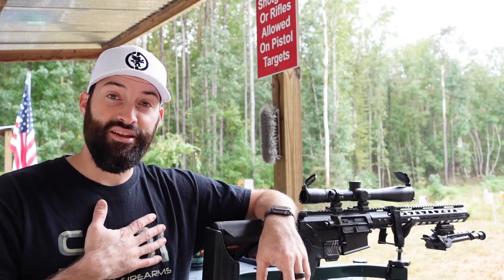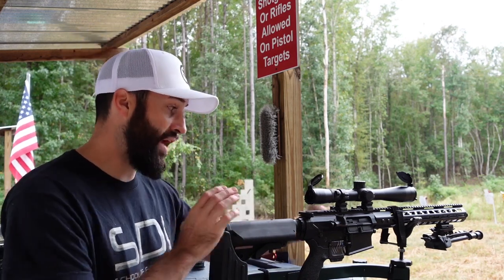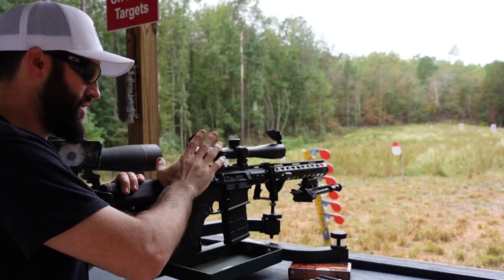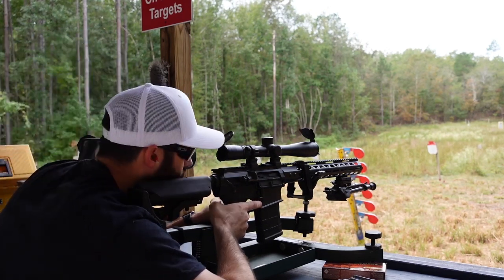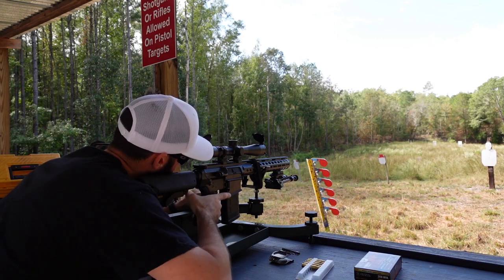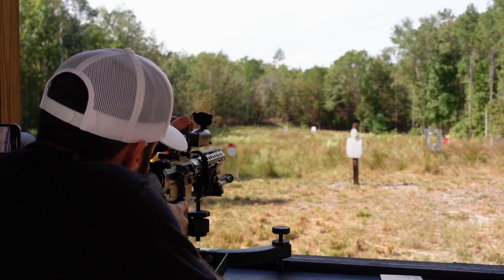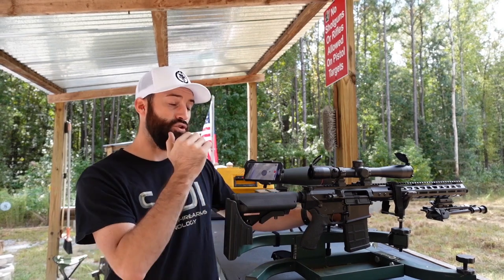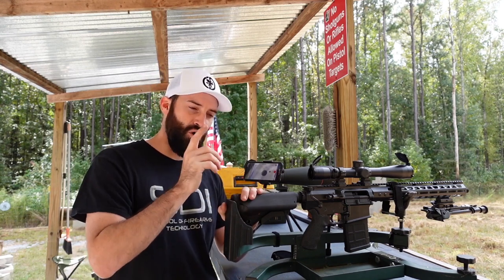From Our Grad Corner: How to Sight in Your Rifle Like a Pro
New to optics, or just need a refresher on sighting in your rifle? You're in the right place. SDI Graduate Caleb Downing shares his method of sighting in a rifle!